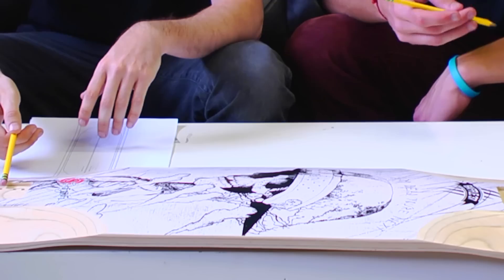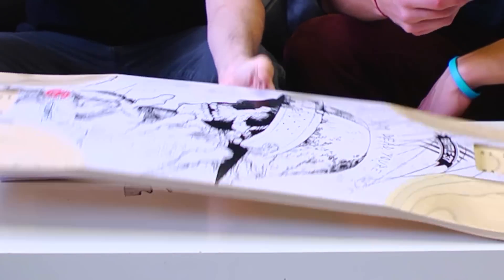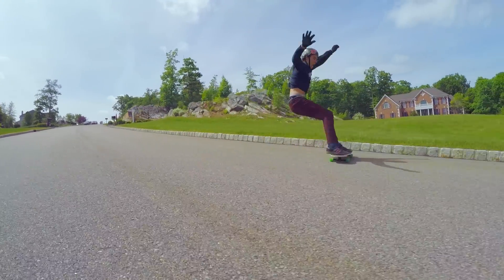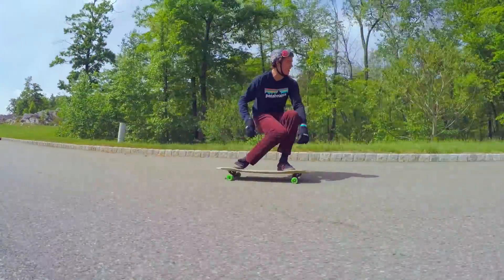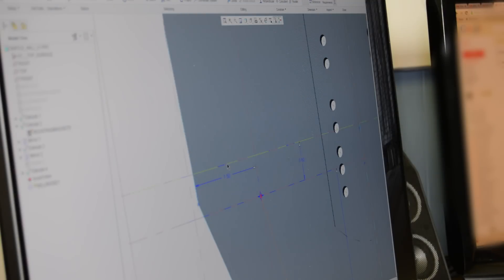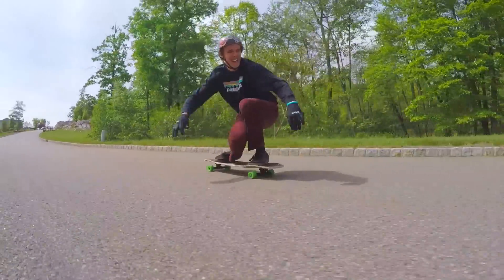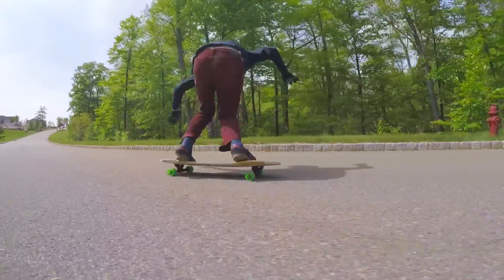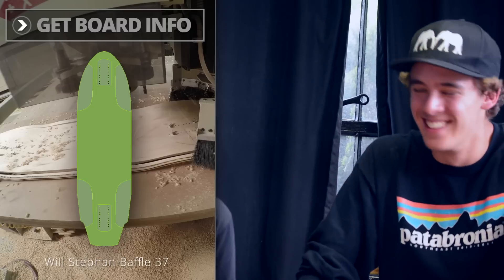Chop My Ride Baffle 37 w/ Will Stephan Ep 2. (Sketch, Design, Model)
( Next Episode ) The 2015 Baffle 37 gets a Chop My Ride face lift Will Stephan style . Previous Episode Starting with the soul of the well loved Baffle 37, we chop it up, with the goal of creating a new, repeatable, custom longboard within a 24 hour period.

Riders have been hand shaping busted boards into new creations forever.  The fun parts of creating a new board, or repurposing an old one (shaping, riding, reshaping) have nothing to do with the most time consuming parts of a traditional production board release.  We want to make more changes, more often with more people.  Hopefully this is the first of many.